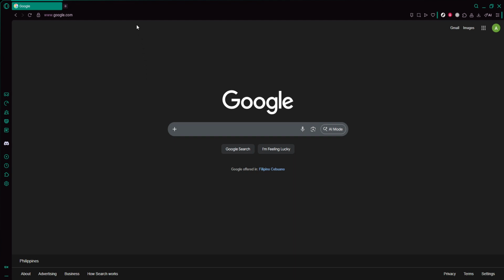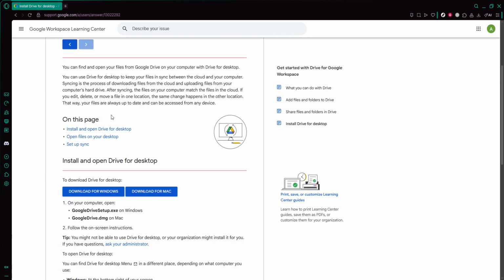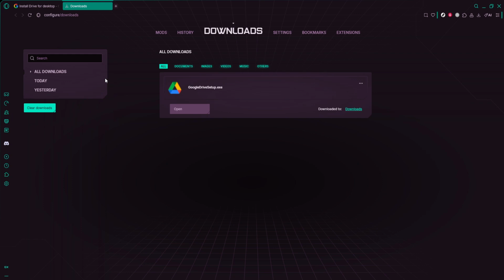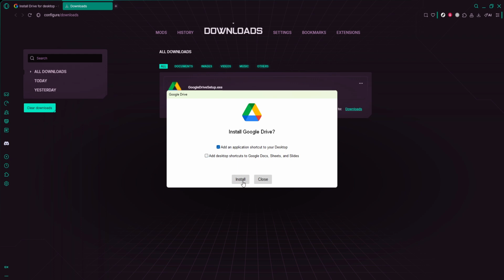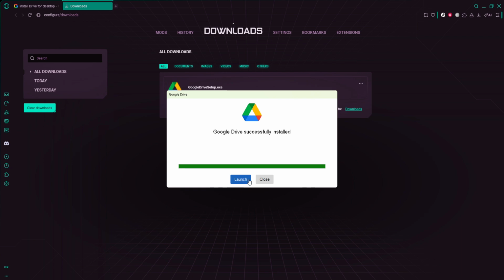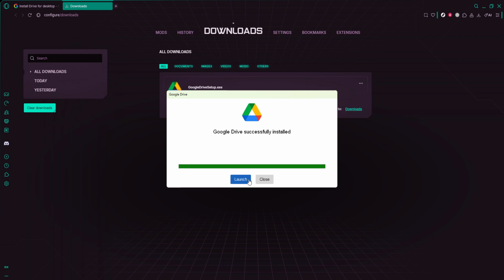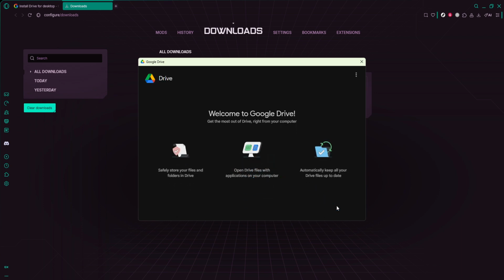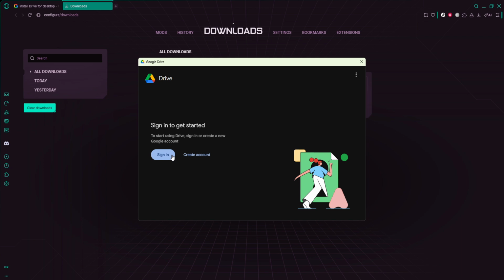How to Install Google Drive on Windows (Full Guide)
In this comprehensive tutorial, we'll walk you through the step-by-step process of installing Google Drive on your Windows PC. Whether you're new to cloud storage or looking to streamline your workflow, this video covers everything you need to know to get Google Drive up and running seamlessly on your device.

By watching this video, you'll learn how to download, install, and set up Google Drive on Windows effectively. Don't miss out on optimizing your file management and storage solutions—watch till the end to gain valuable insights and ensure a smooth installation process.